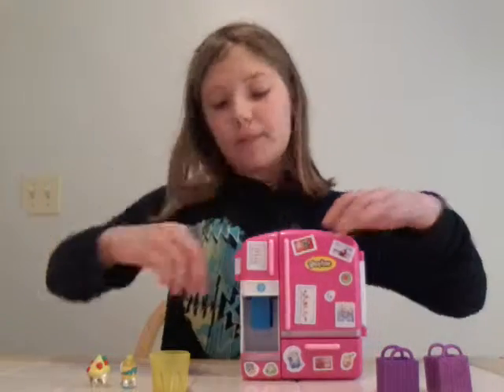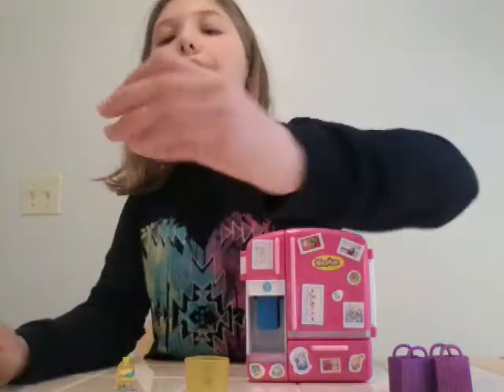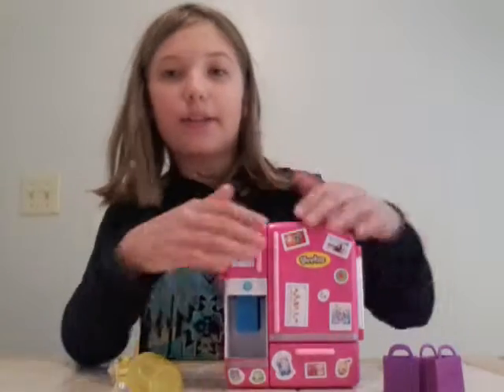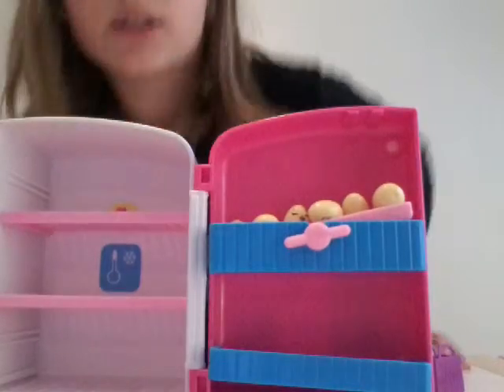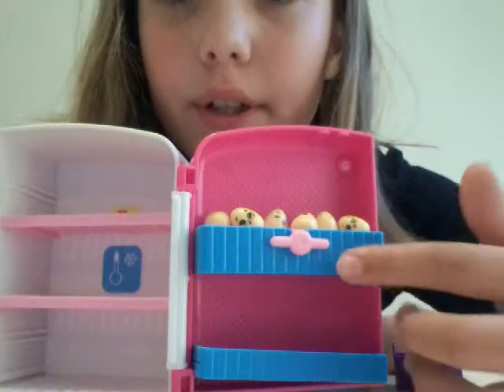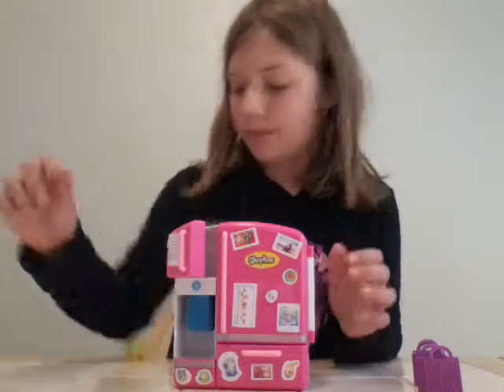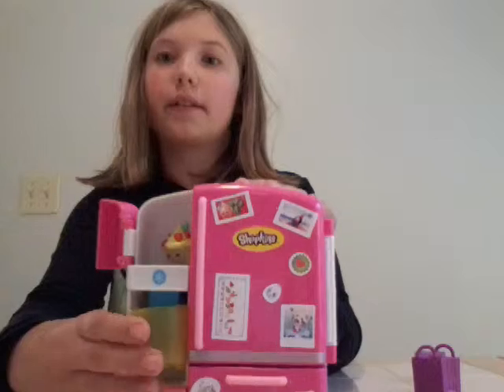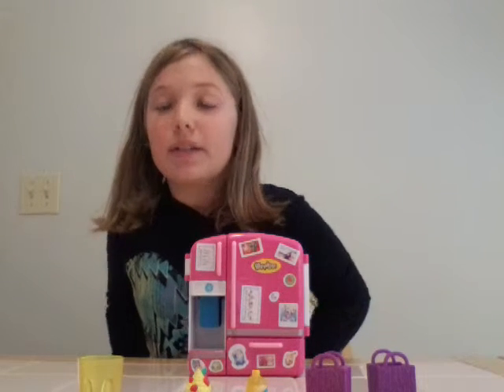Shopkins refrigerator season 2